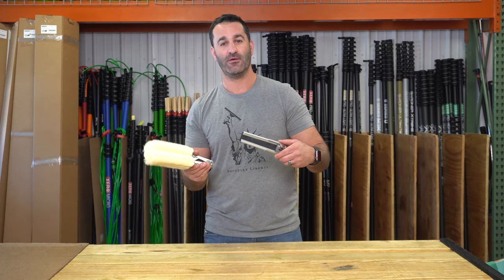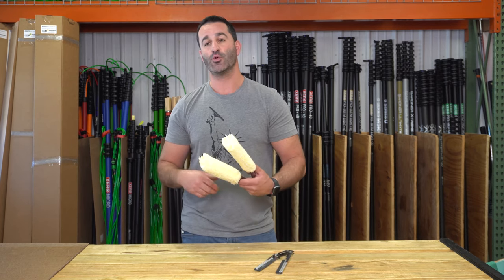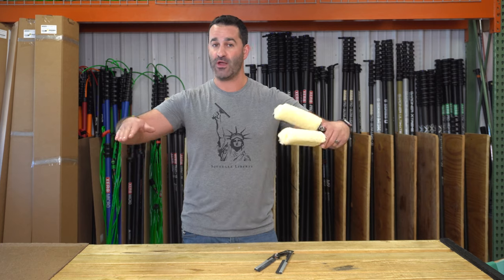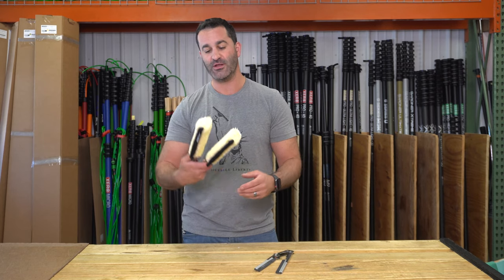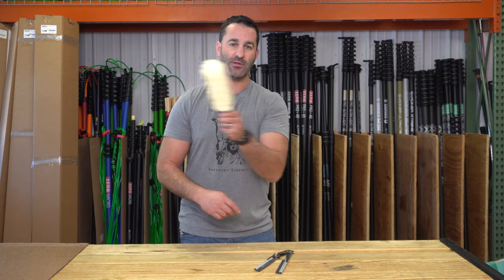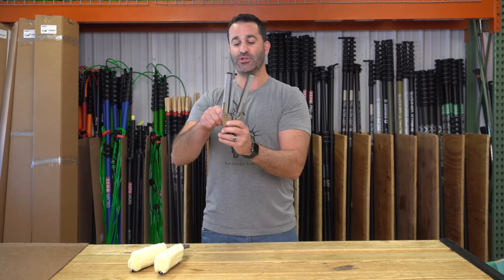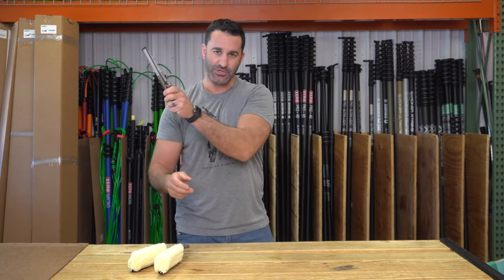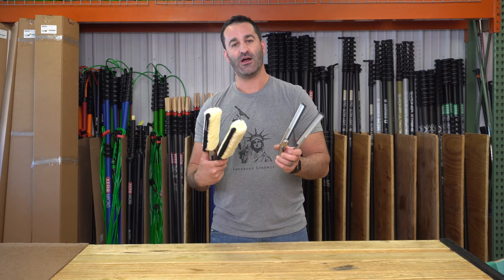Window Squeegee Tongs? What?!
Tongs.. for your windows? The Sörbo Tricket allows you to quickly clean blinds, glass shelves, shutters, and more!